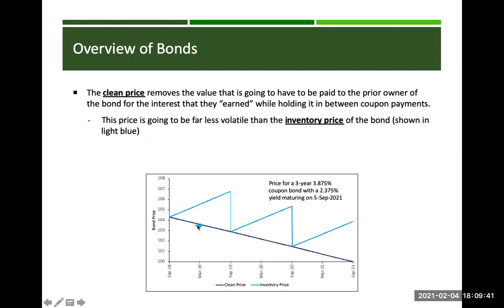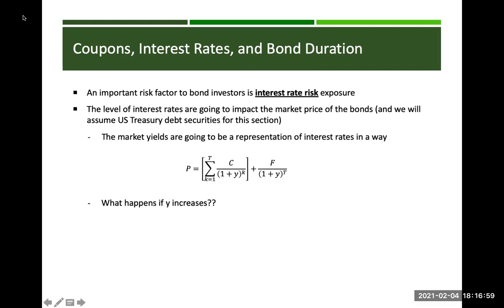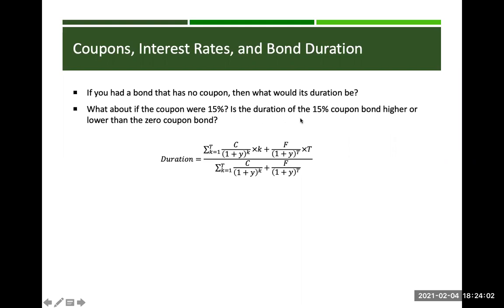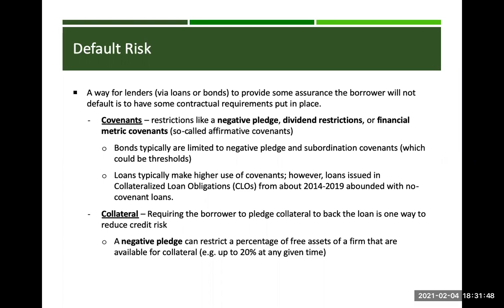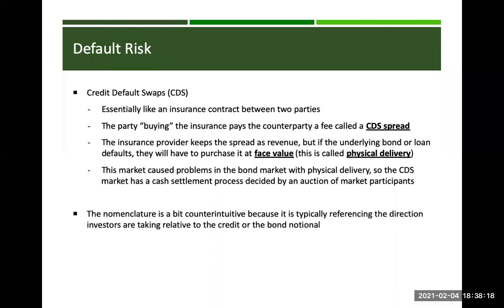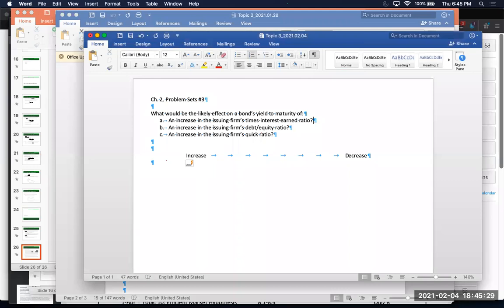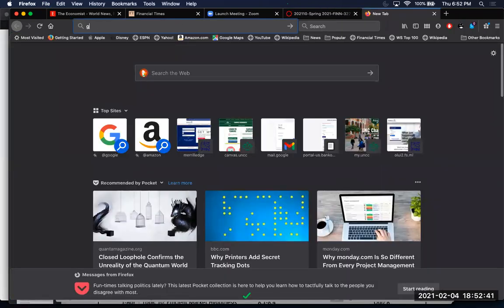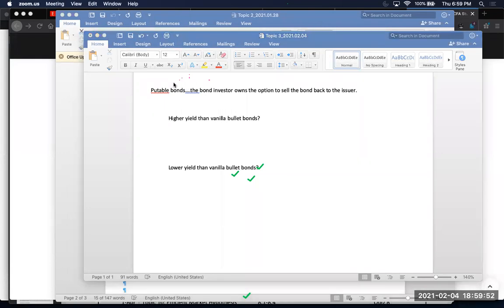Topic 3 part 2 Bond Prices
Second part to Topic 3